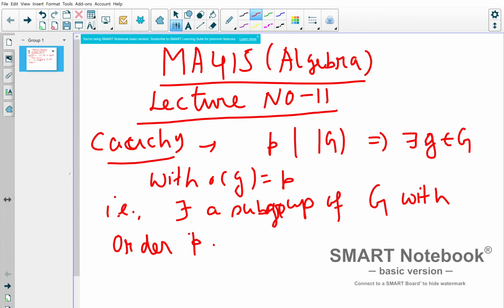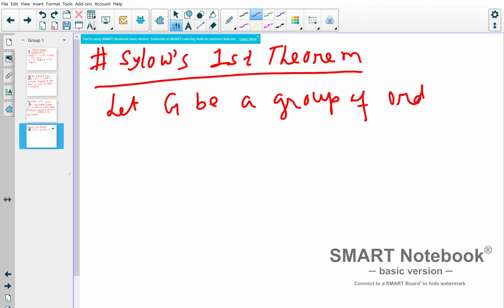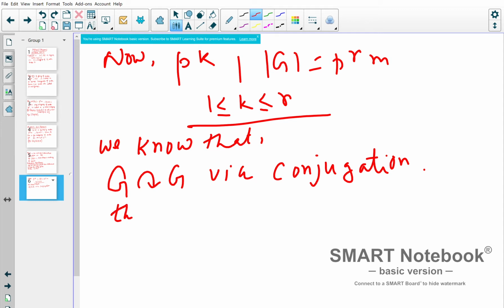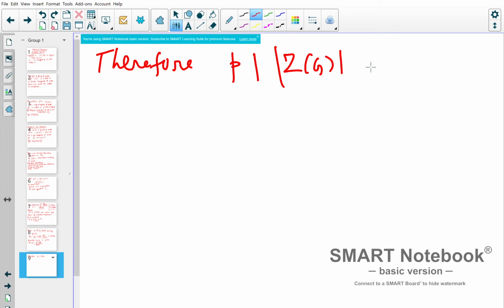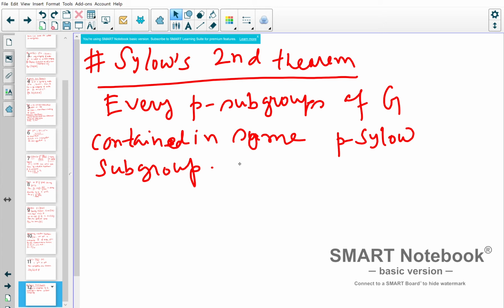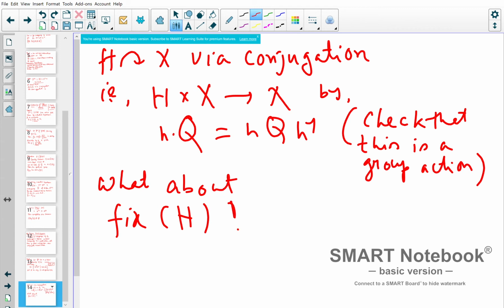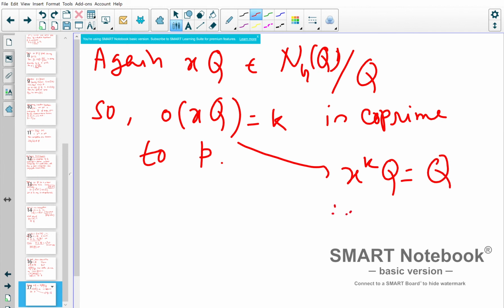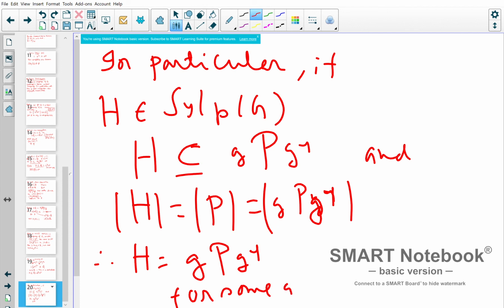MA415, Lecture no 11, (Sylow's Theorem 1.0 by Tapas Chatterjee, IIT Ropar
This is the 11th lecture for the course MA415, Algebra. In today's lesson, we will learn the famous Sylow's theorem 1 and 2.  Please write down your questions in comment section so that I can answer those as soon as possible.